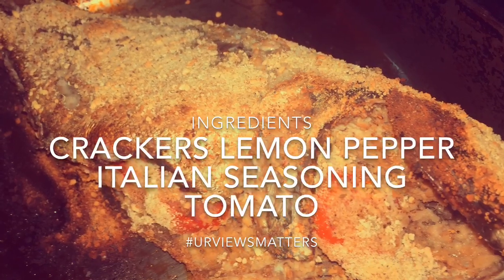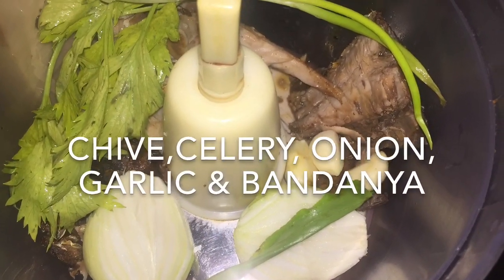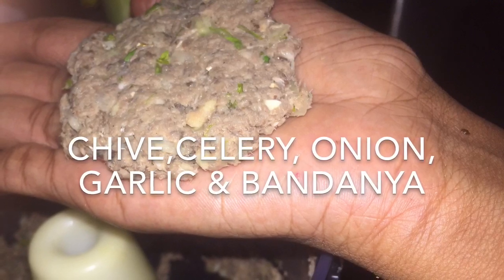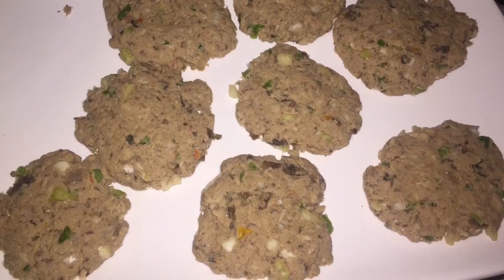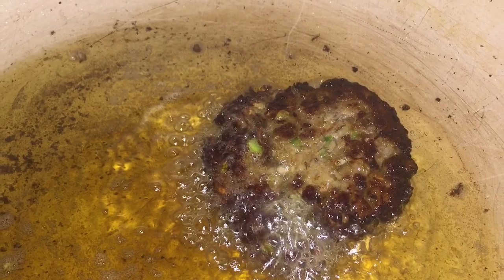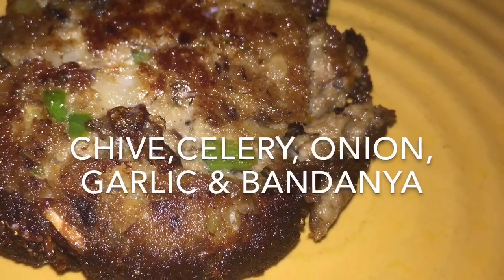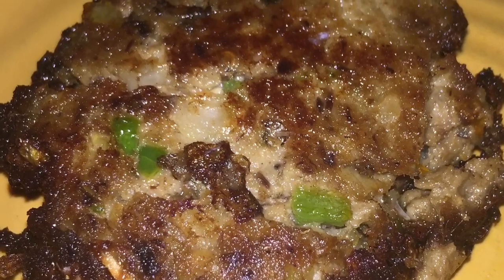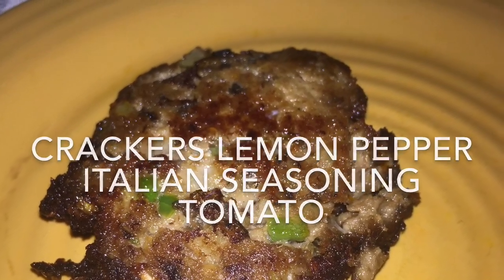urviewsmatters: Leftover Oven Fried Fish Into Patties Coldestwaterbottle Link⤵️